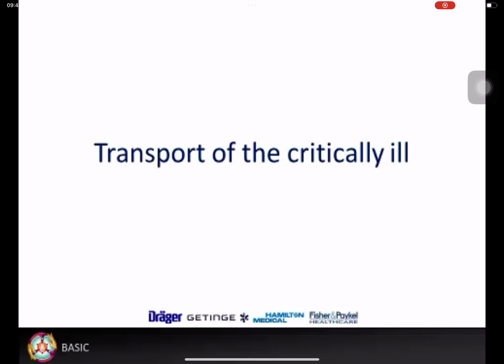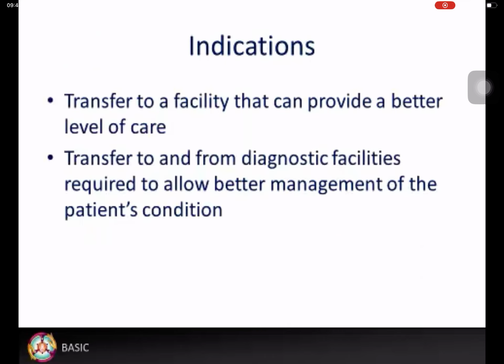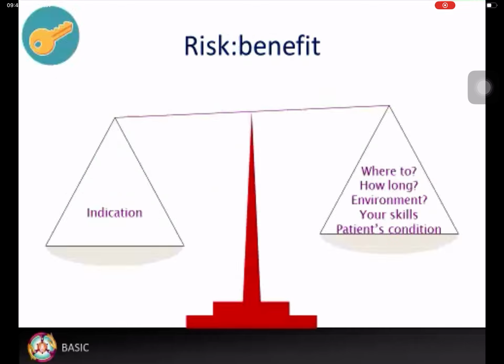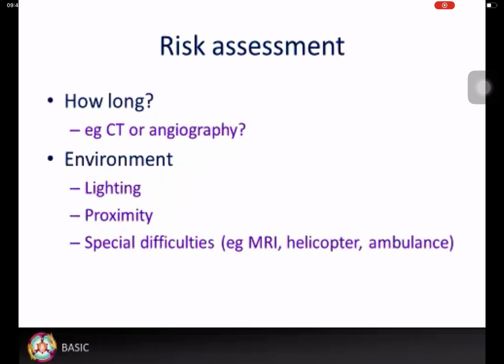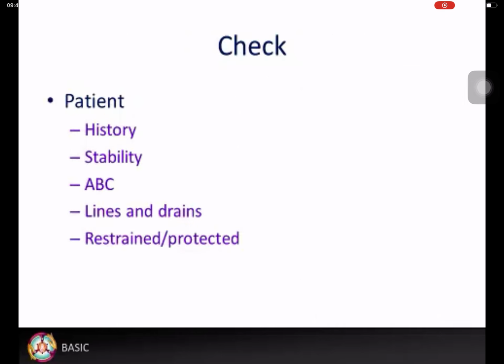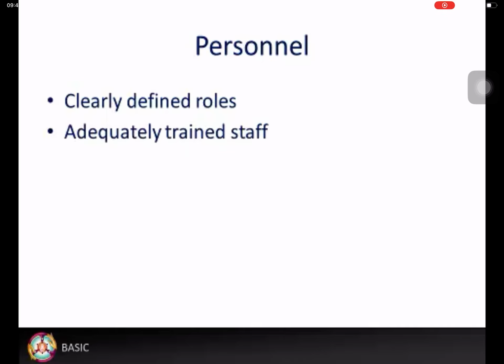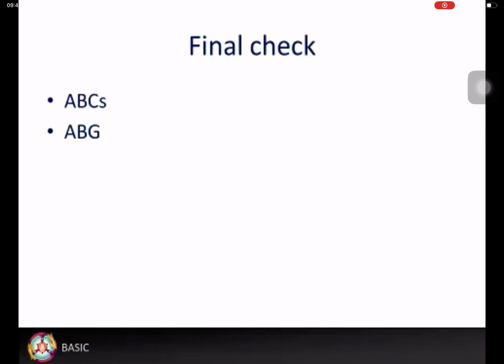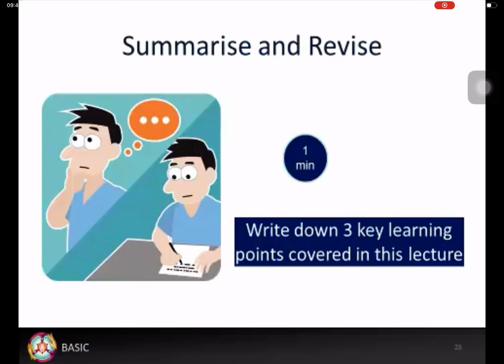Topic 15: Transport